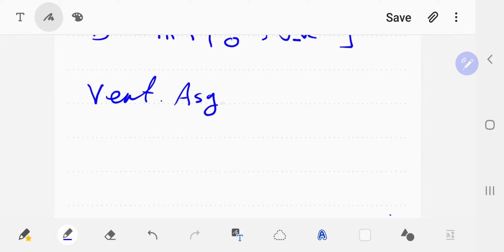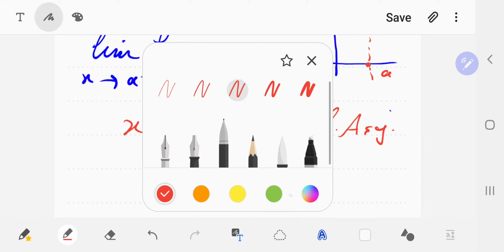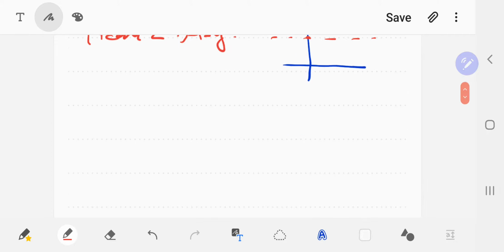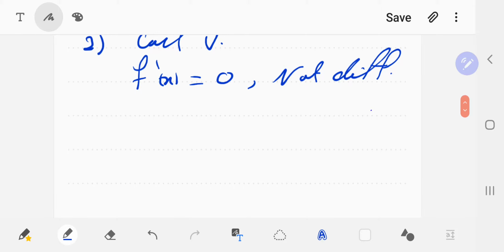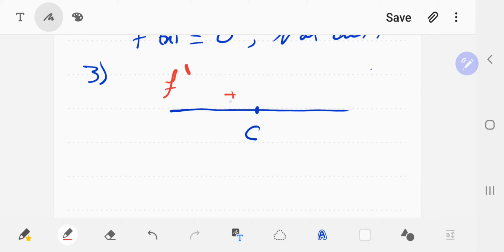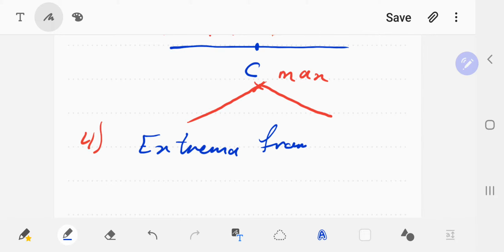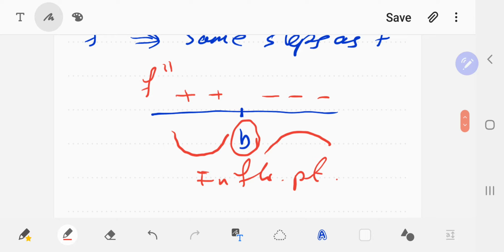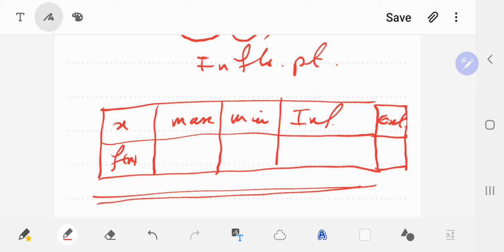Steps of Curve sketching